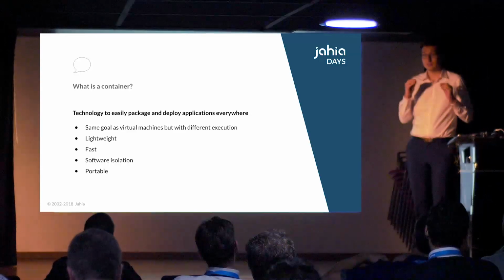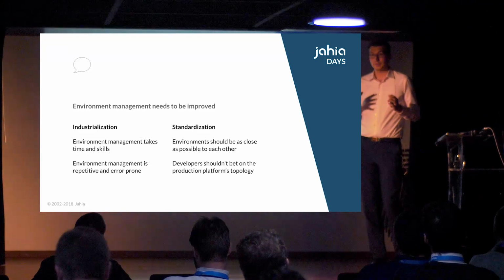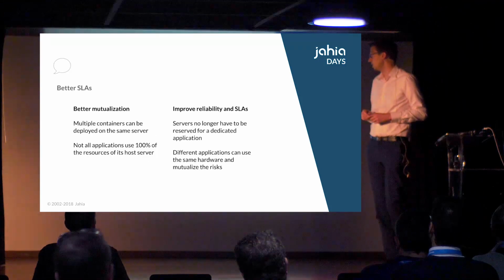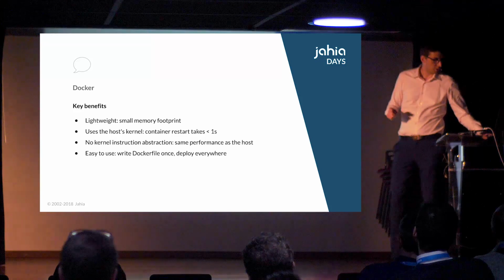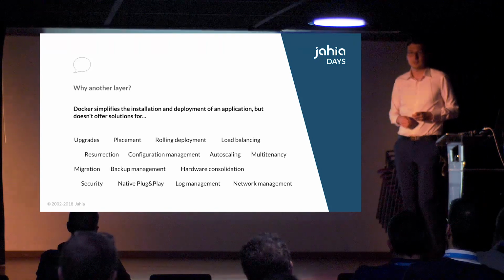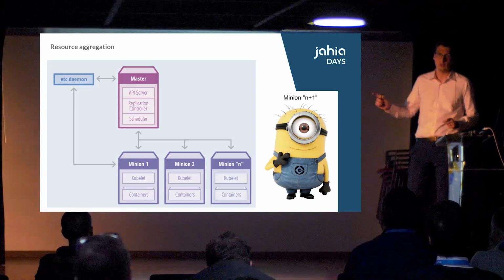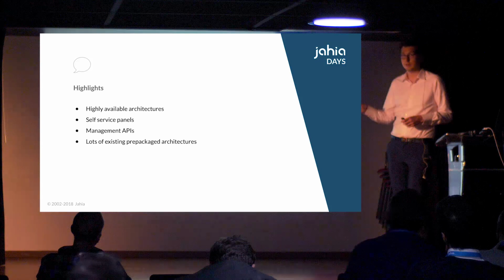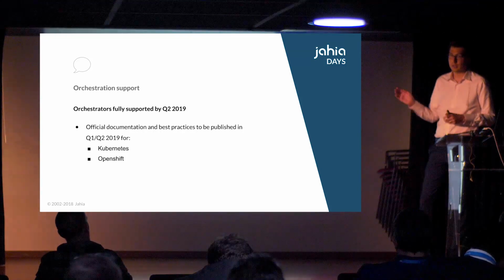Docker, Kubernetes, Openshift: Jahia on steroids in production with Julian Maurel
Docker, Kubernetes, Openshift: Jahia on steroids in production with Julian Maurel, Product Manager - Cloud at Jahia.

About Us: Jahia is an international software vendor that provides the most complete and integrated open-source Java Digital Experience Platform unifying CMS, Portal, Digital Marketing and Commerce.

Because digital is now at the center of the economy, each product stems from Jahia’s Digital Industrialization vision from development to corporate-wide deployments by putting code, content and features reusability and ease of use at the core of the process.

Founded in 2002 and headquartered in Geneva, Switzerland, Jahia Solutions Group has its North American headquarters in Washington, DC, with offices in Houston, Toronto and throughout Europe. Jahia counts hundreds of global brands and governmental organizations among its loyal customers in more than 20 countries across the globe.